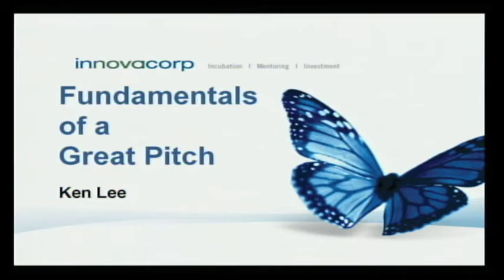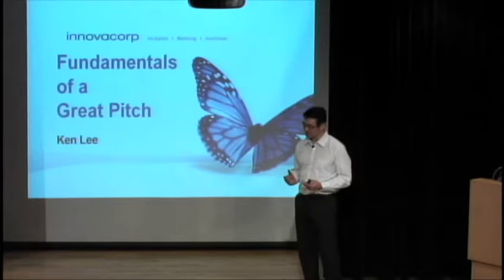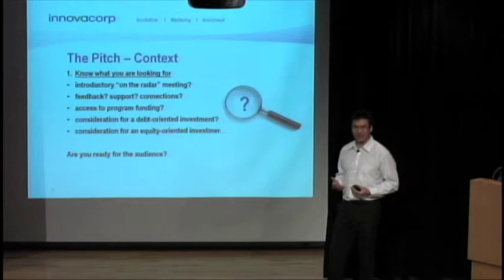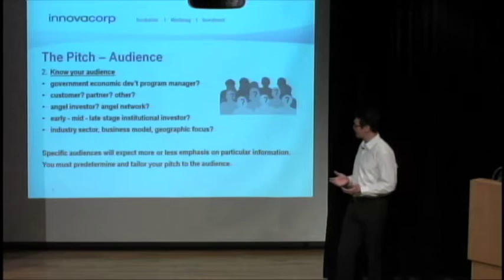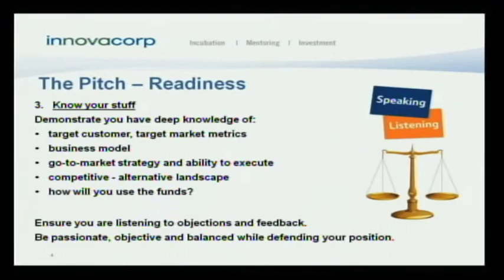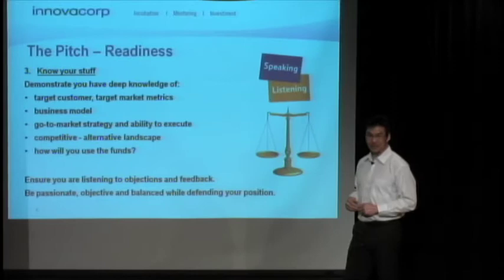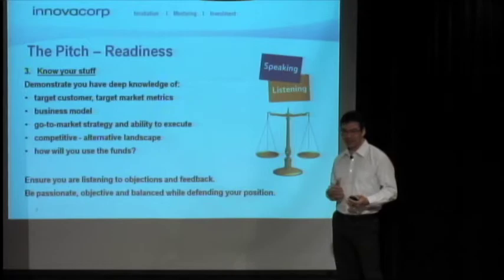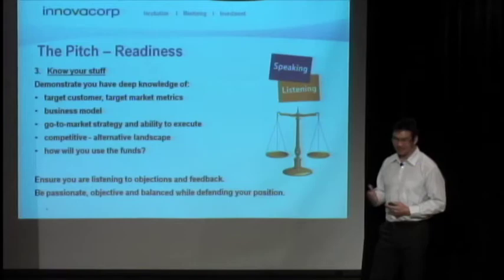Ken Lee's Fundamentals of a Great Pitch (1 of 12) PREPARATION